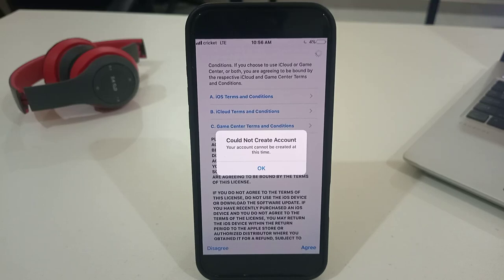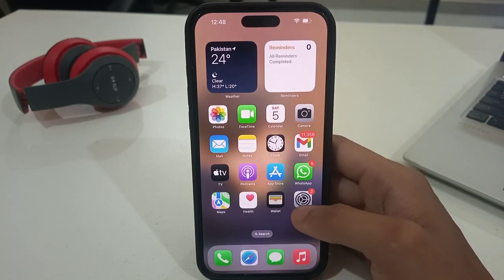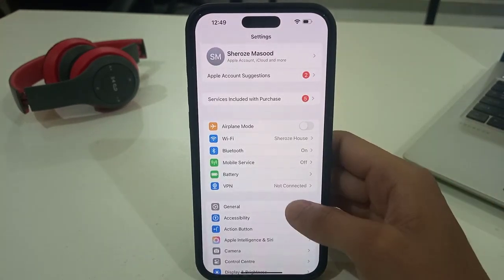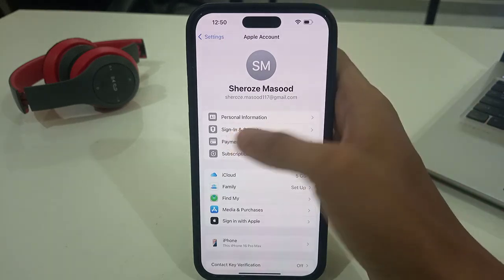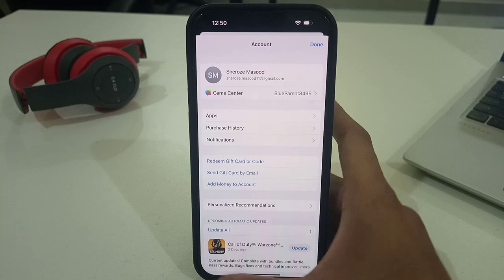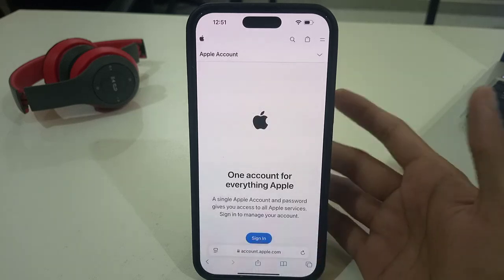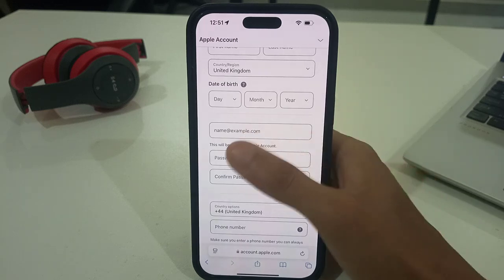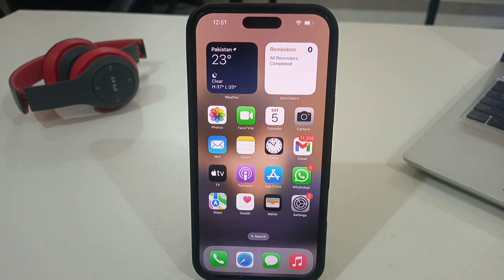Fix: “This Apple ID Has Not Yet Been Used in the iTunes Store” Error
🔹 YouTube Video Description:

Are you seeing the message “This Apple ID has not yet been used in the iTunes Store” when trying to download apps or make a purchase?

✅ In this video, I’ll walk you through how to fix this issue step-by-step so you can start using your Apple ID with the App Store or iTunes Store right away.

🛠 What You’ll Learn:

Why this message appears for new Apple IDs

How to review and accept Apple’s Terms & Conditions

How to enter billing/shipping info (even for free apps)

What to do if the error still shows after setup

How to fix it with or without a credit card

iOS 17 and later

New or reset Apple IDs

Free and paid app downloads

👉 Tip: Make sure you’re signed in to your Apple ID and connected to Wi-Fi during the process.

Would you like a full video script or voiceover guide for this too?